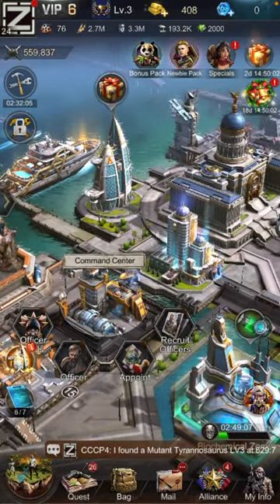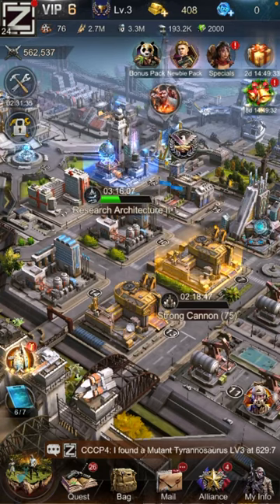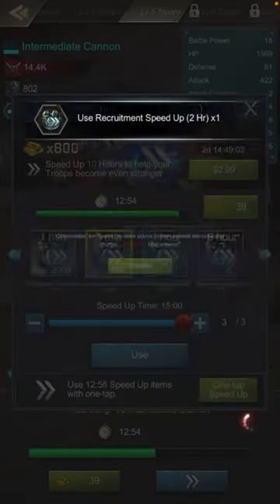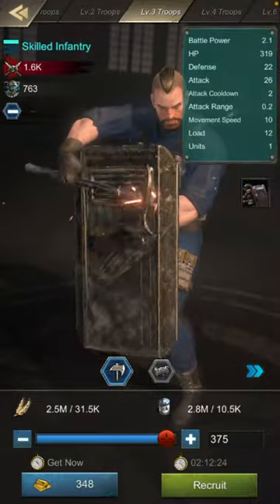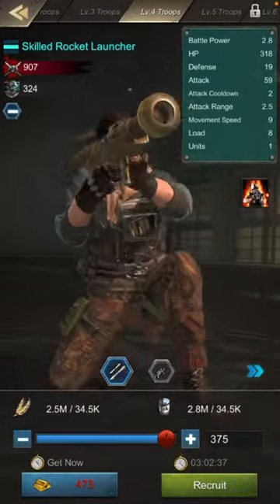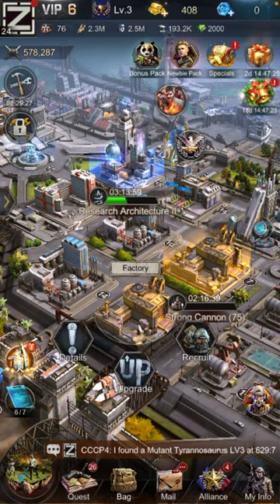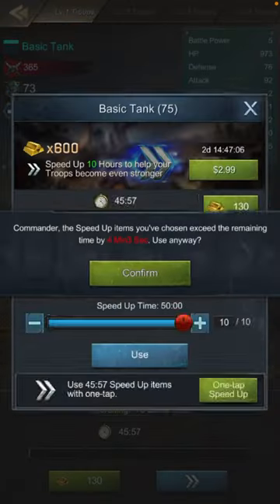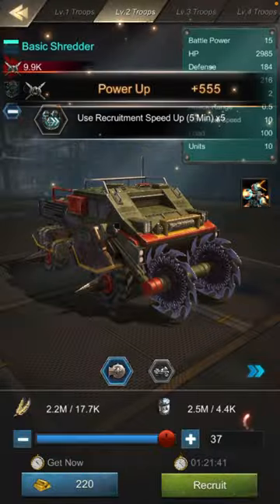5 MINUTE ARMY in Age Of Z Origins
In these video, I show how make army in less than 5 minute